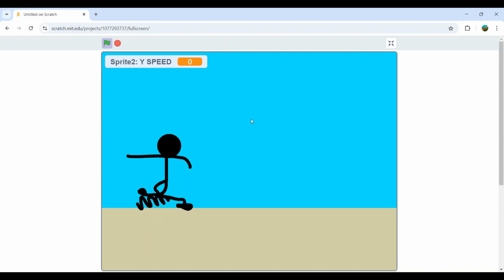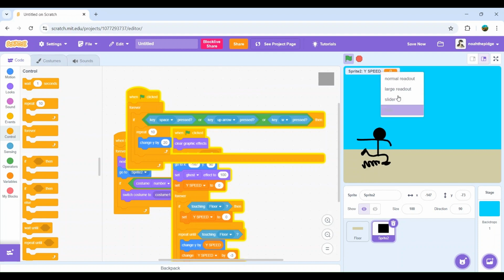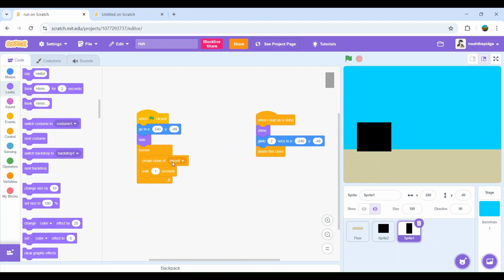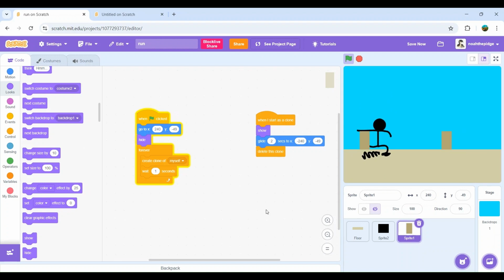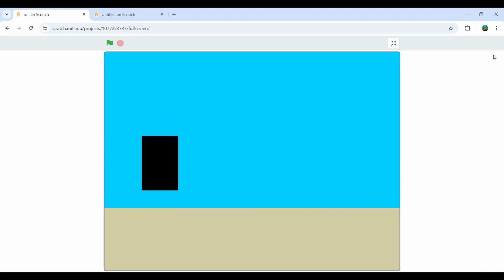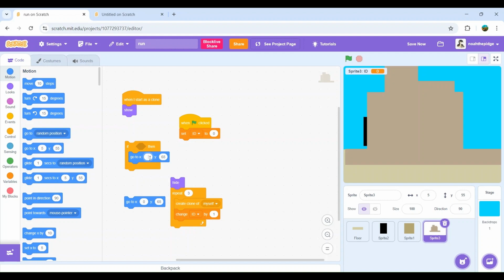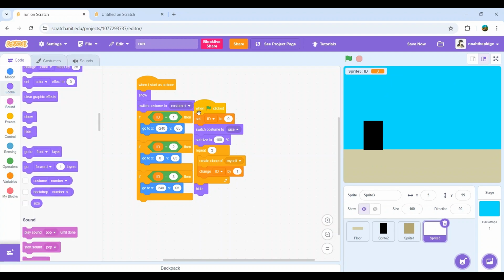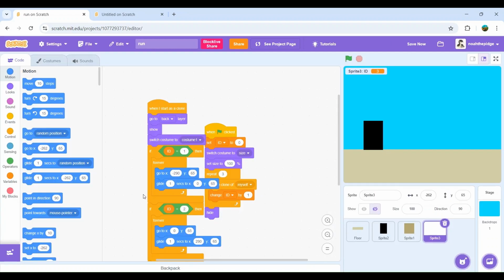How To Make A Endless Runner Part Two